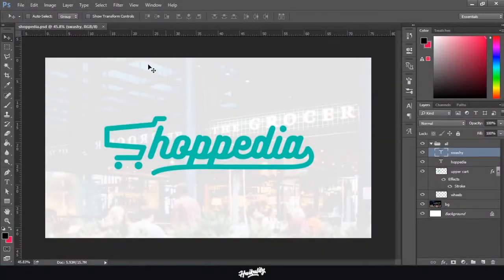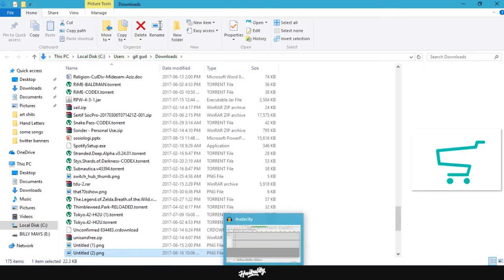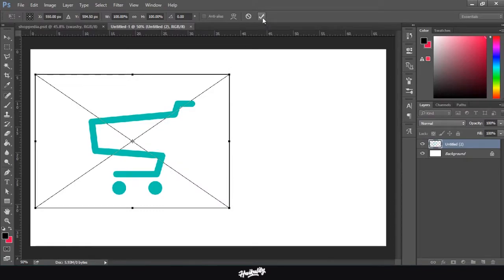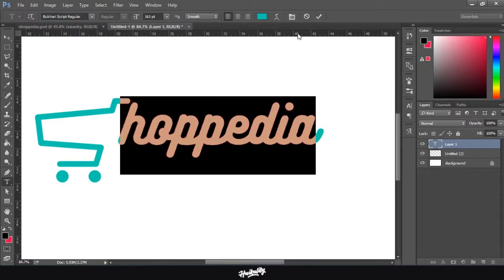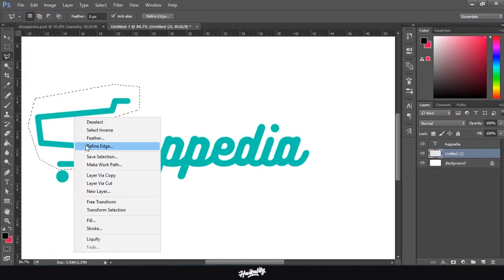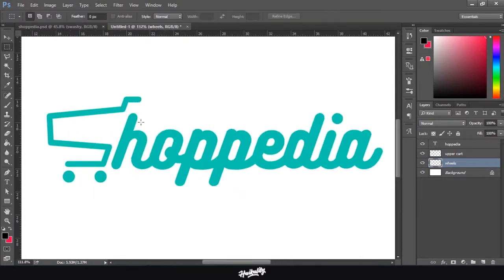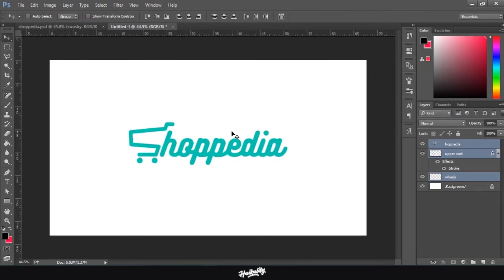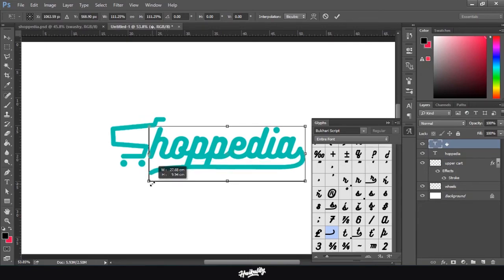Photoshop Tutorial: Simple Shopping Logo Design (Photoshop for Beginners)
IMPORTANT

Sorry for the bad audio quality, I promise I will buy a new better one someday. Also pardon my mediocre English

In this video, you will be shown how to make a simple shopping logo in Photoshop. Simple and easy, perfect for beginners. You might find this helpful if you're an absolute beginner, but you can also grab some ideas if you're an advanced user.

Can we get 10 LIKES? :D

CHECK DEEZ OUT!